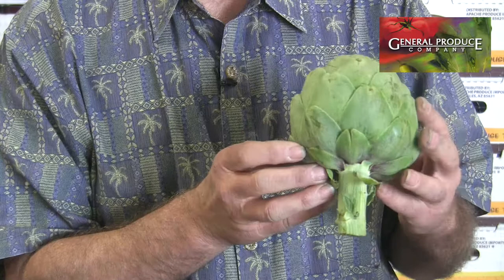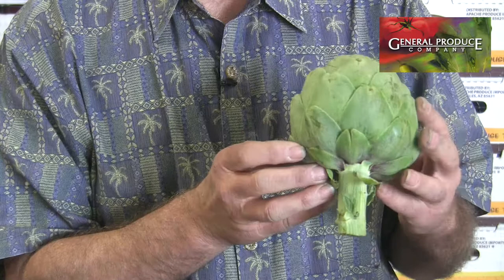Globe Artichokes | Produce Beat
How to select, prepare, cook and store artichokes. Presented by David John and General Produce, Sacramento, CA.